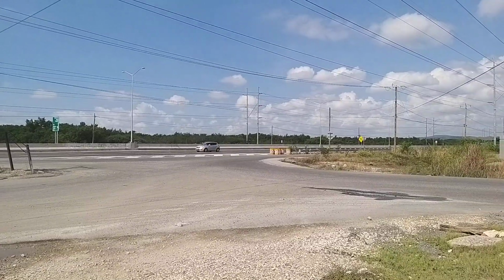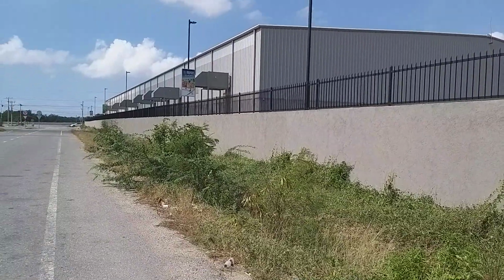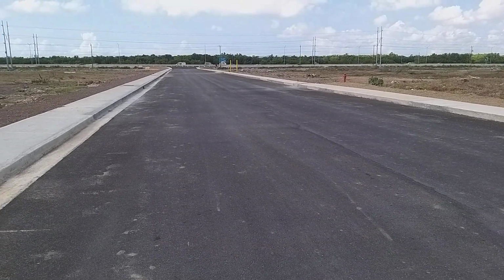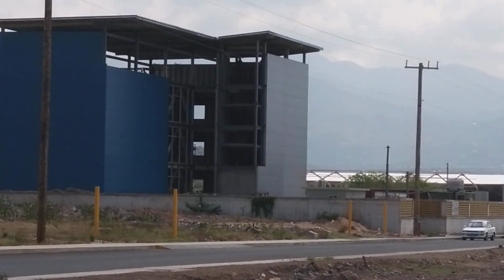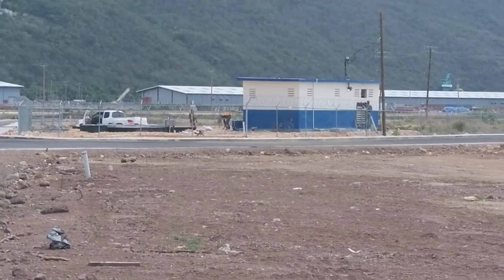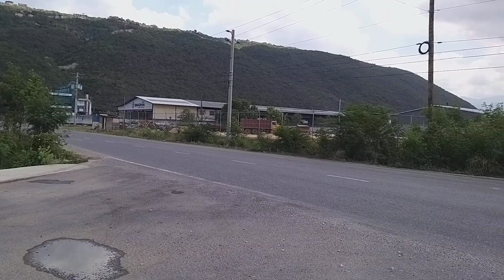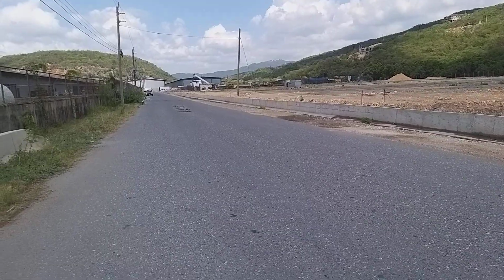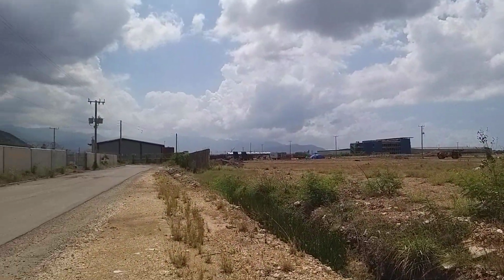THE NEW FERRY-PEN INDUSTRIAL ZONE | KINGSTON | COMPANIES-NESTLE -TROPICAL BATTERY -SHACMAN -DERRIMON